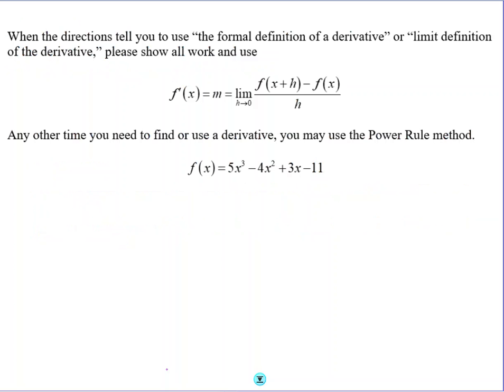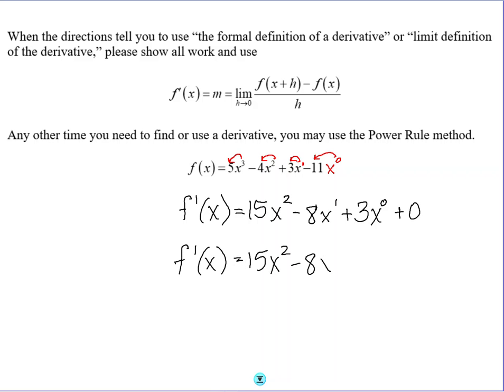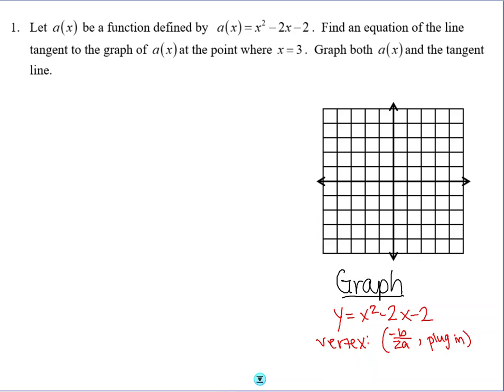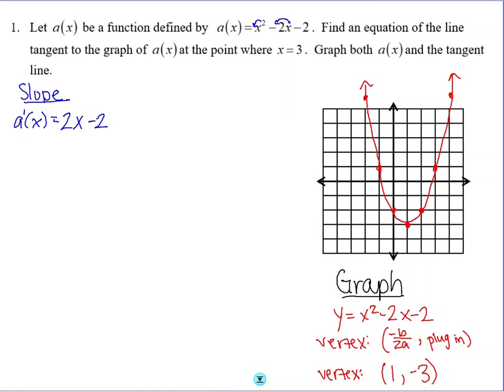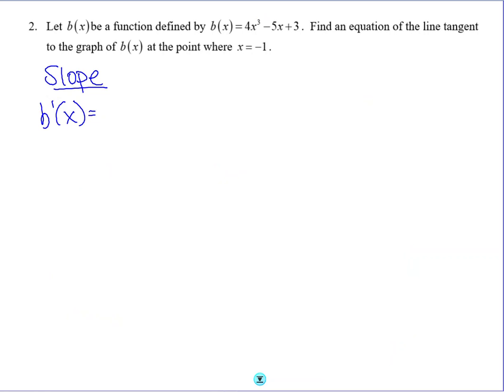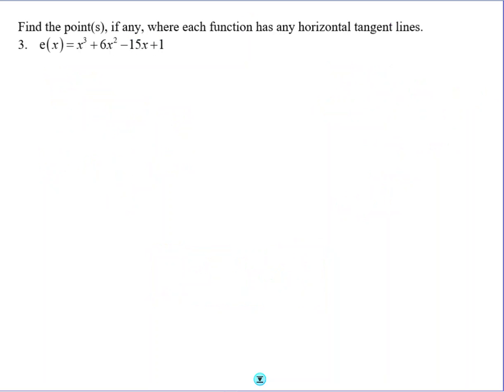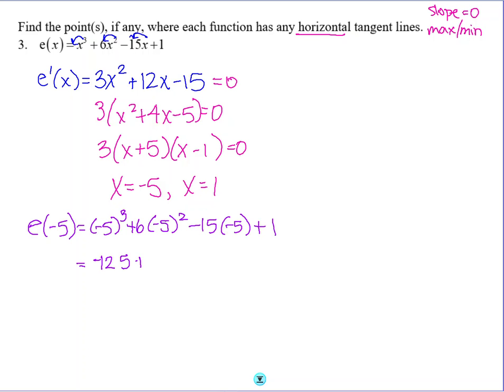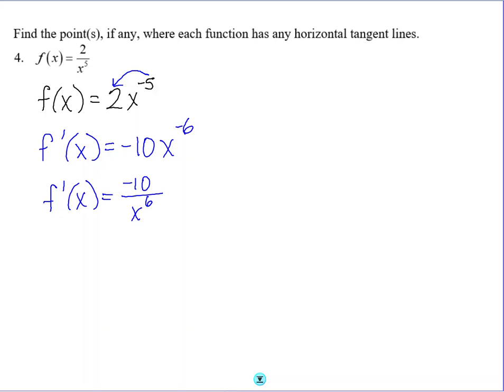Precalculus - Unit 11 - Day 5 - Tangent Line Problem Continued